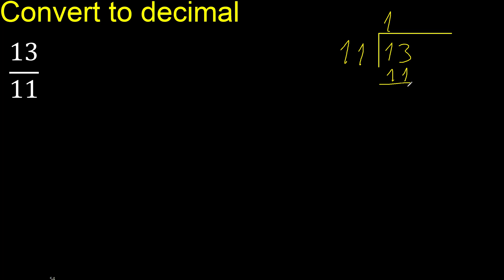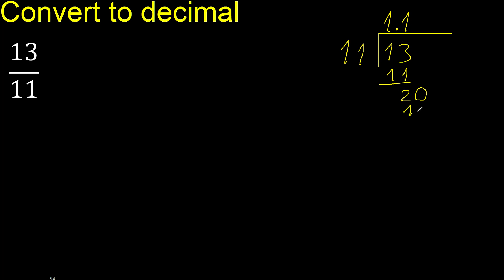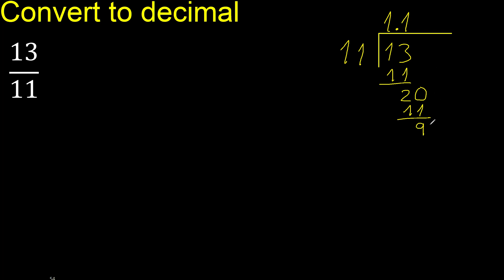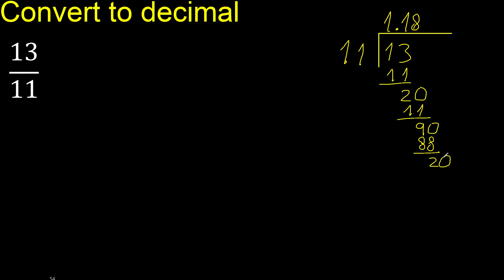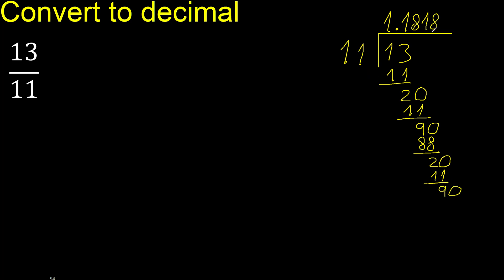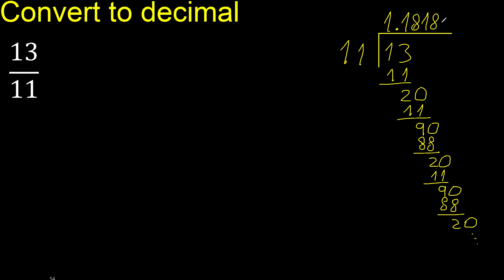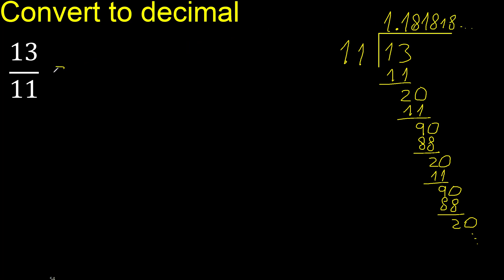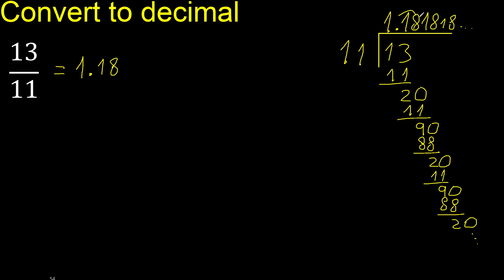Convert 13/11 to decimal . How To Convert Fractions to Decimals